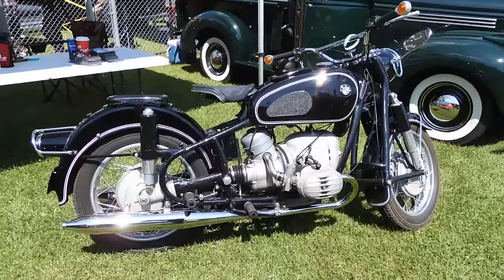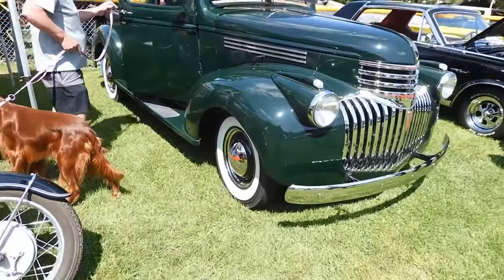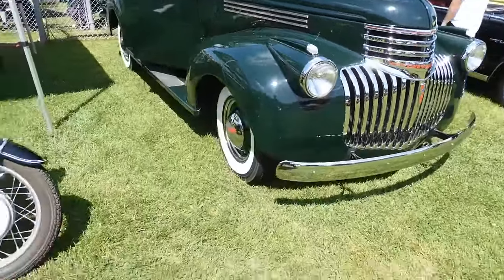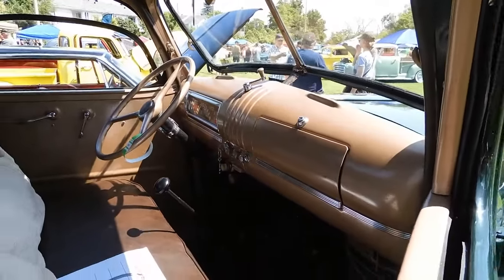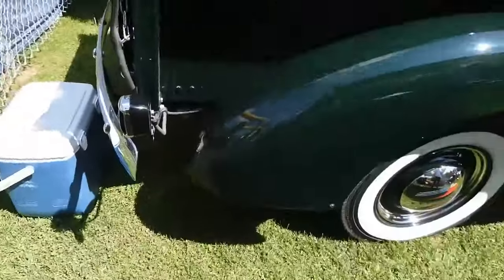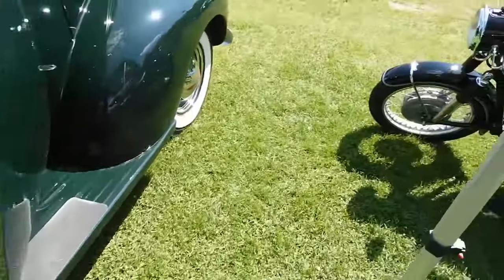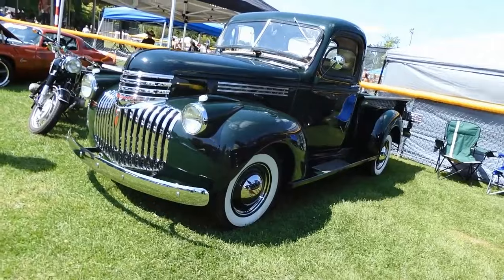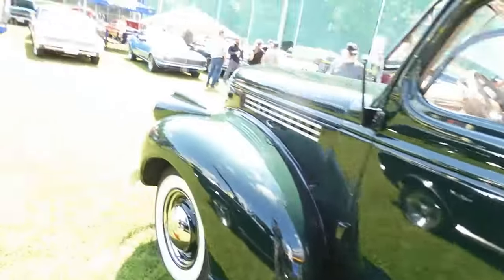8 5 23 UNCOMMON '42 - '46 CHEVY PICKUP SEEN AT RIGAUD QUEBEC SHOW